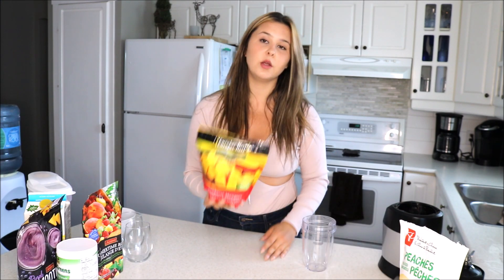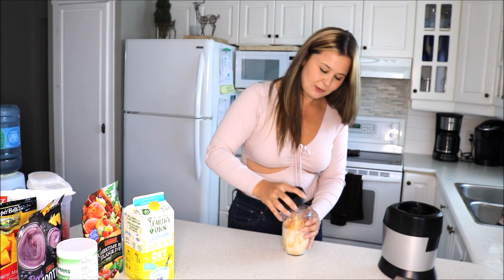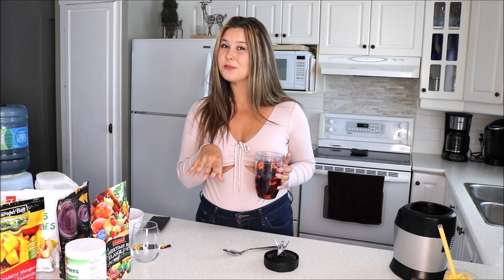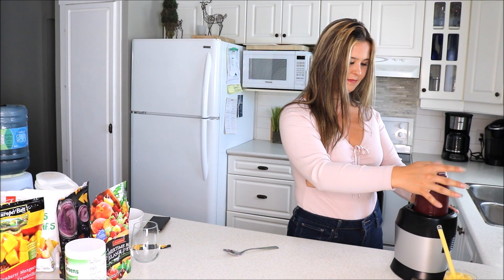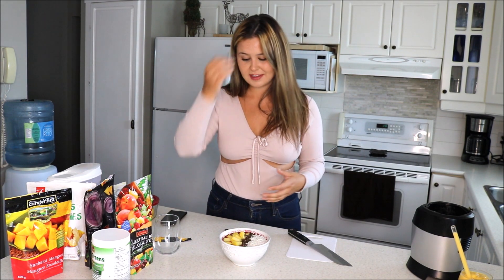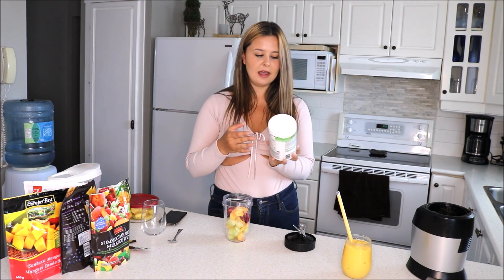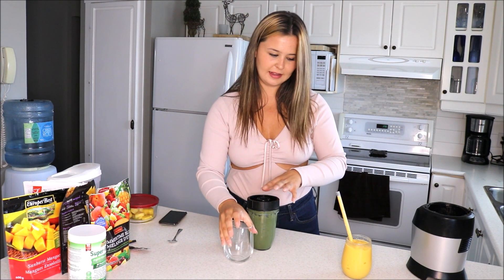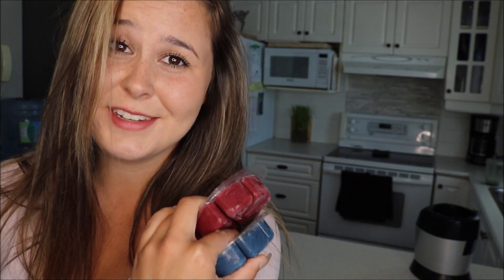Quick and Easy Smoothies l 2020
Here are my current favourite smoothie recipes! I really hope you like it and let me know if you try any of these out!!!
xo,
Danielle